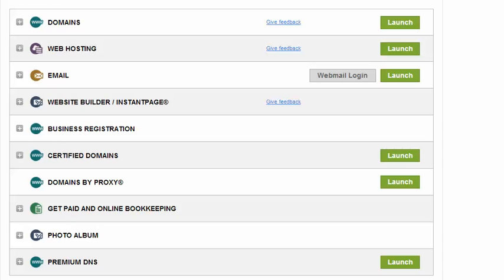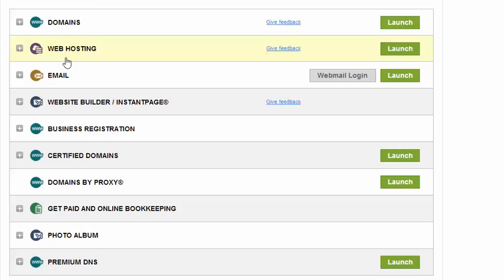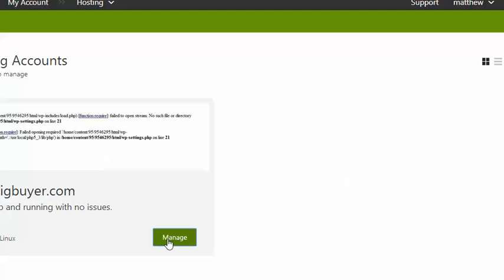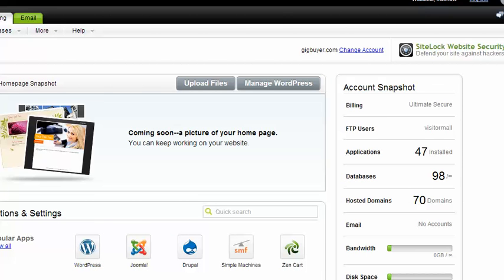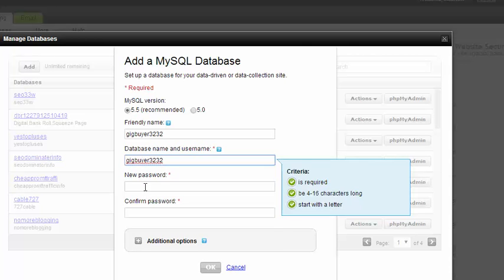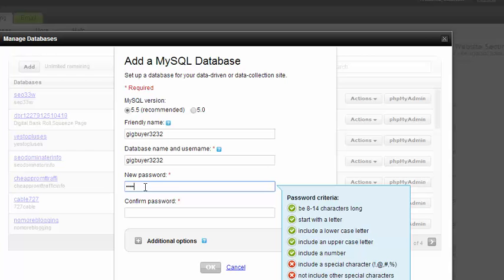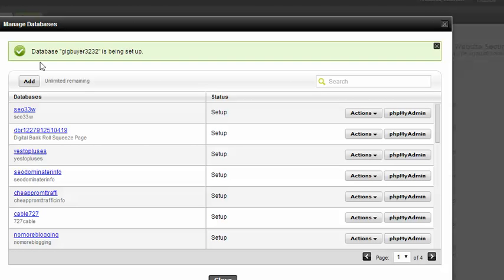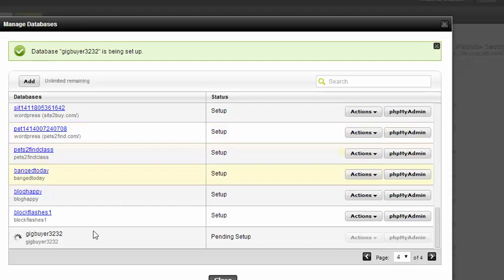Wordpressproblem creating database using godaddy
Are you having trouble trying to figure out how to create a database using Godaddy? Watch how I show you the easy way to create a database and add a sql file..

To learn more about transferring files and adding a new database then

Keywords;
creating a database using godaddy, adding sql file, set up database, how to create database, wordpressproblem, matthew shepherd